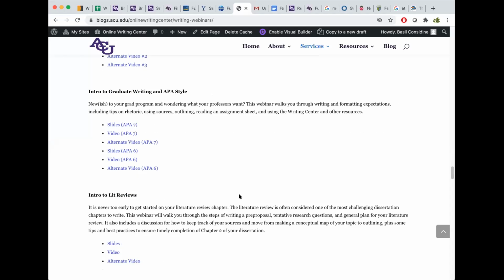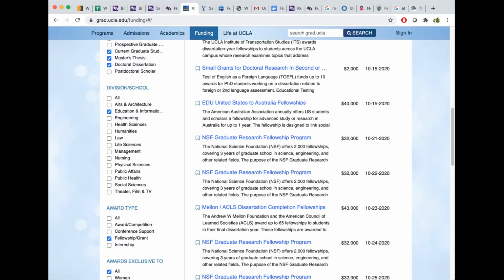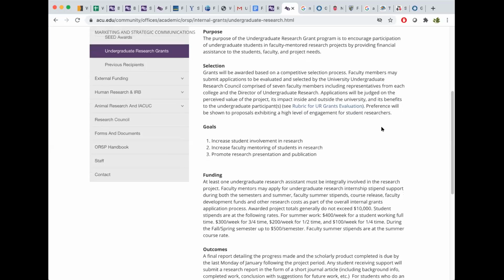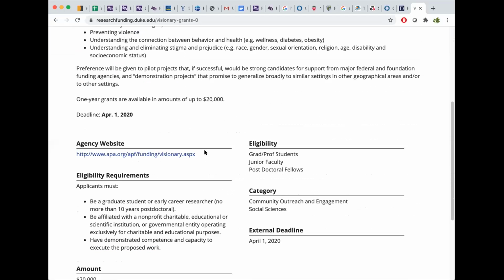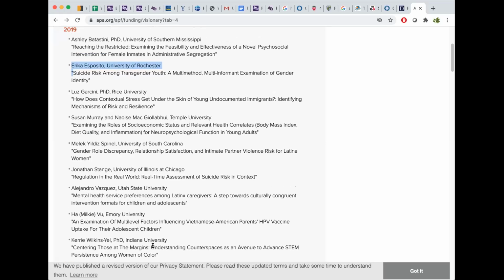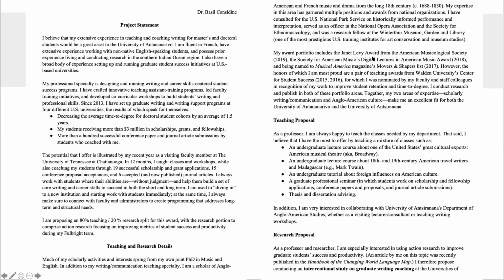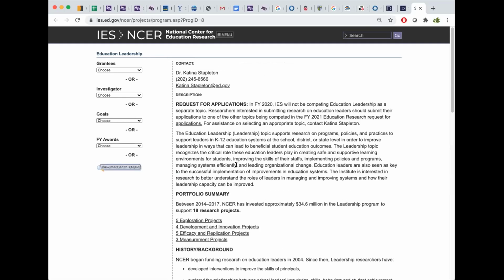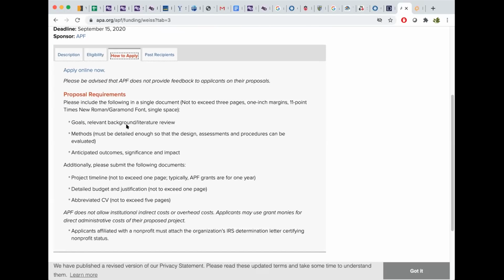Introduction to Grant Writing: Fellowship Edition | ACU Online Writing Center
Are you applying for a fellowship to fund your ACU dissertation or other research? Wondering how to fine-tune your application? This workshop walks you through the basics, from identifying fellowships, planning when to work on them during the academic year, and fine-tuning your application.